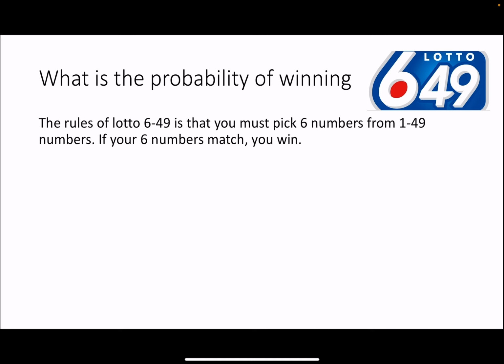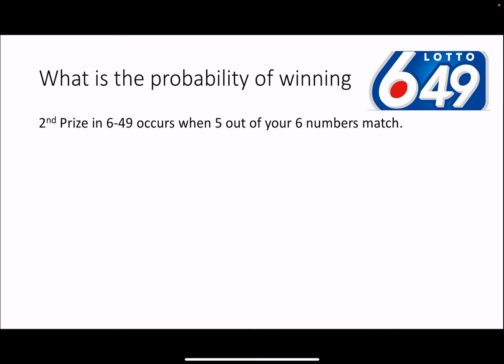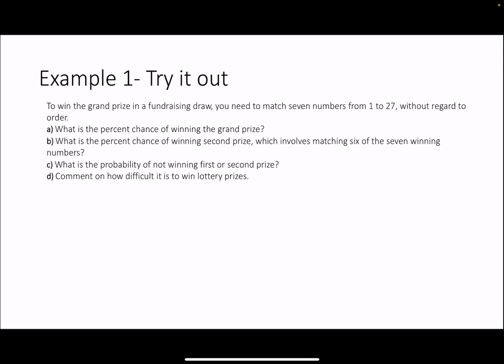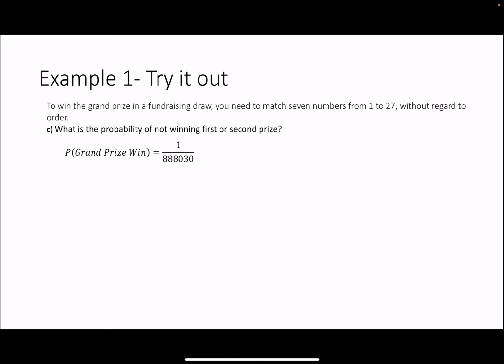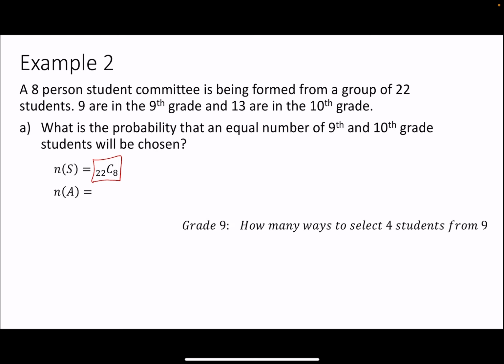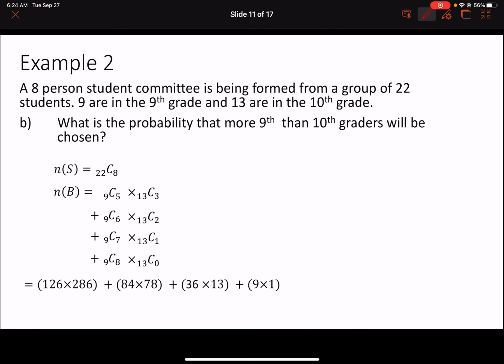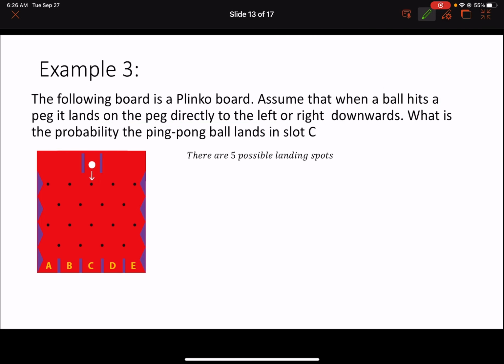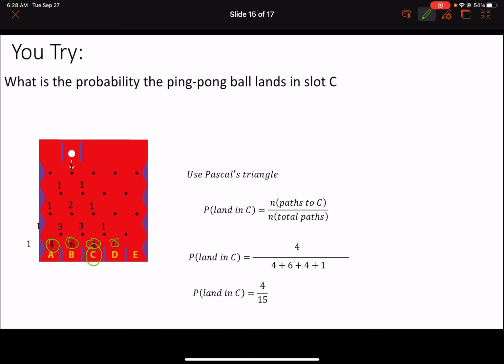Day 15: Probabilities Using Combinations